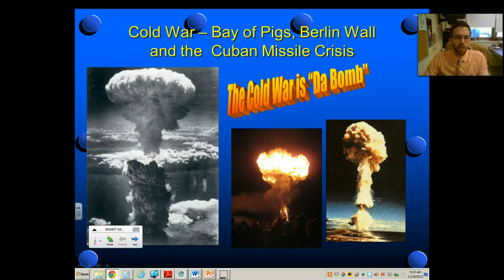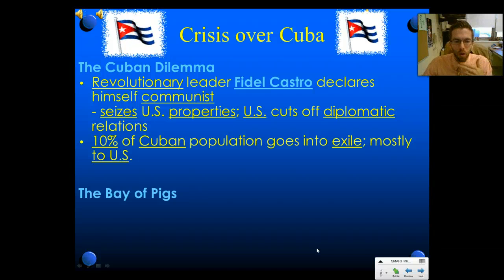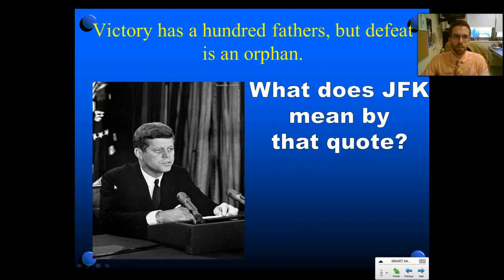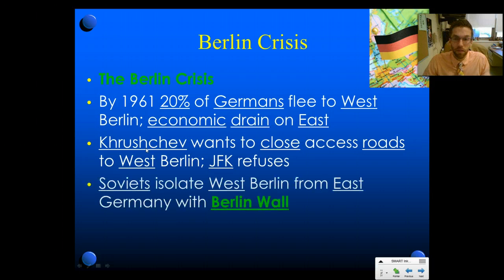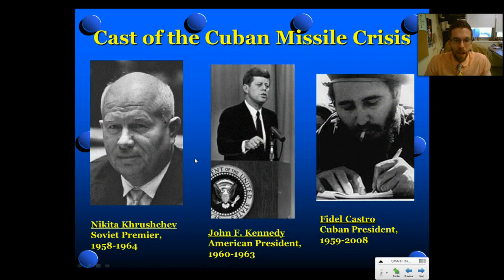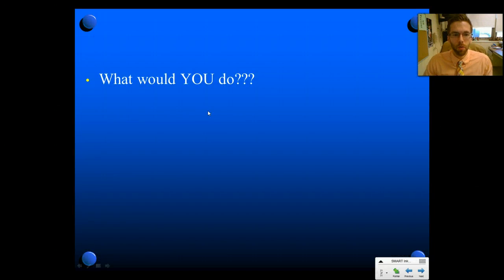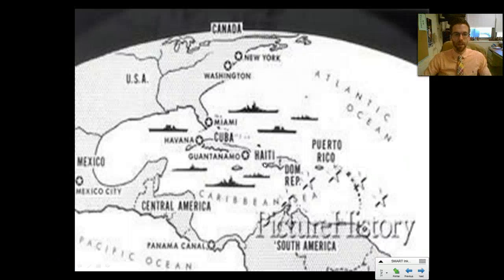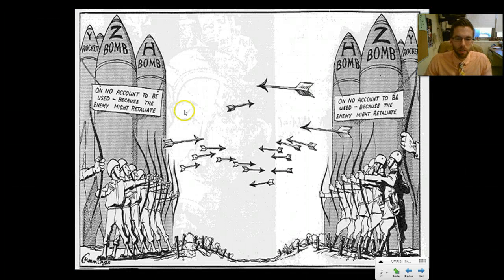Bay of Pigs to Cuban Missile Crisis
Freshmen Notes